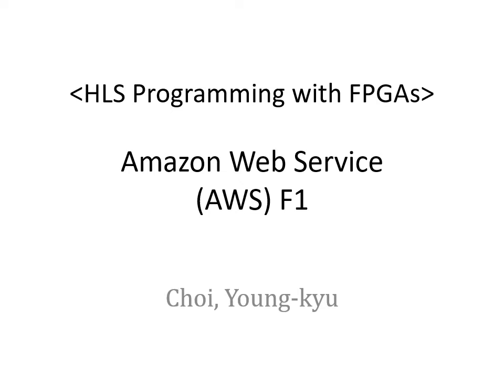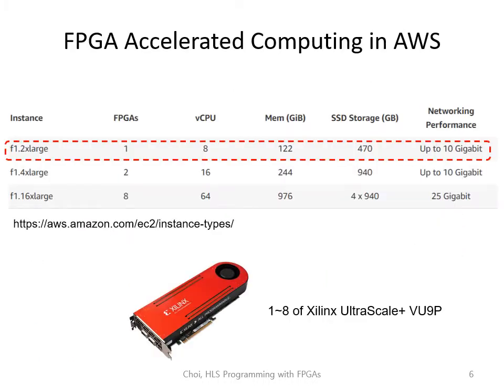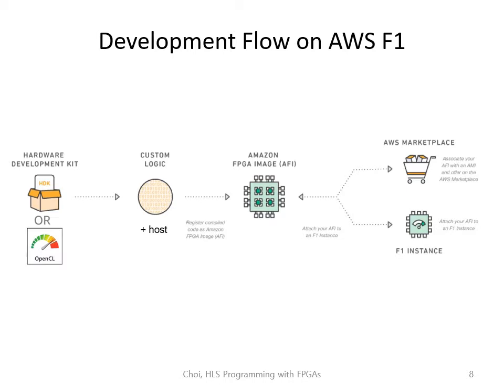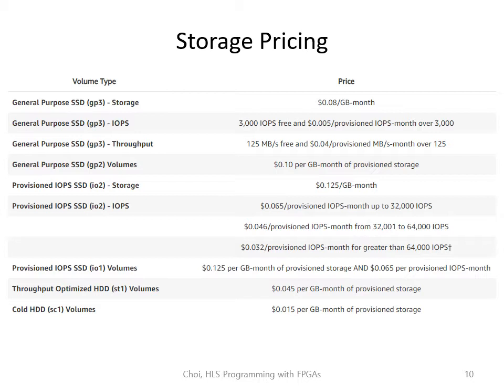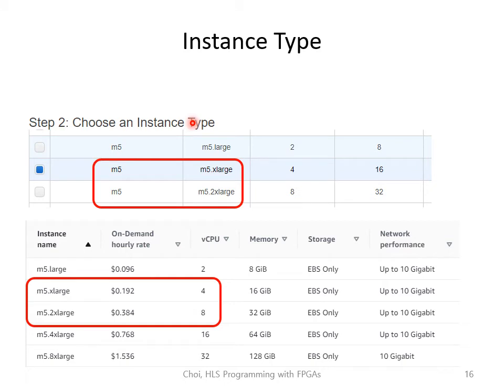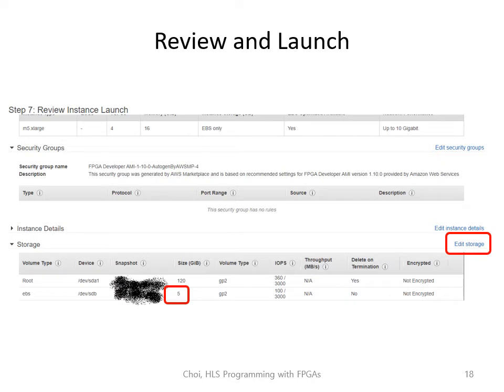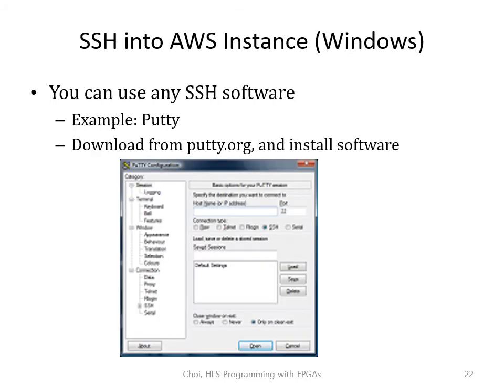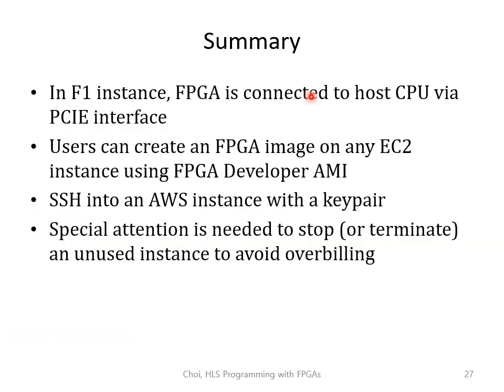Part02 AWS F1 (HLS Programming with FPGAs)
Amazon, AWS, High-level synthesis, HLS, FPGA, Vitis